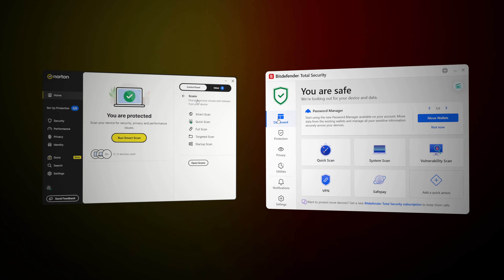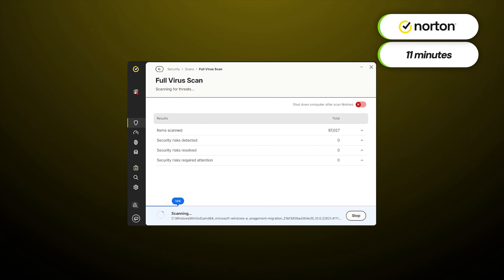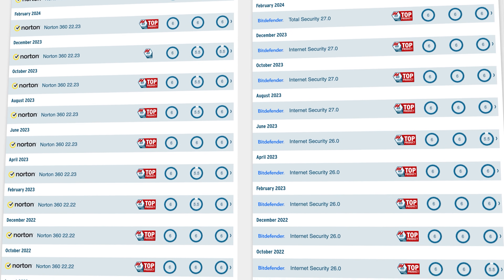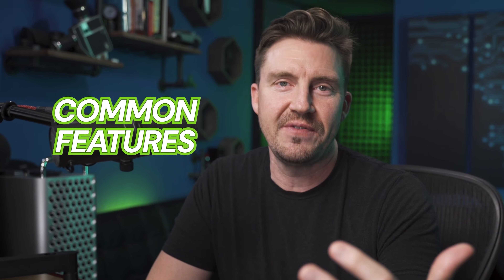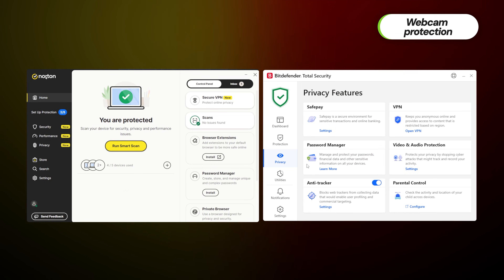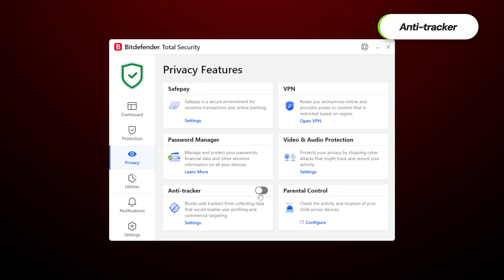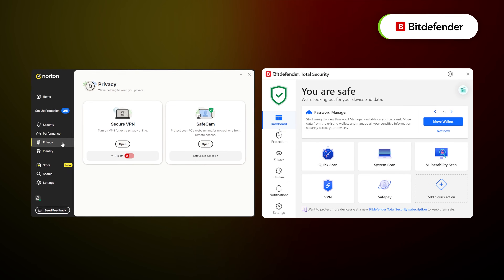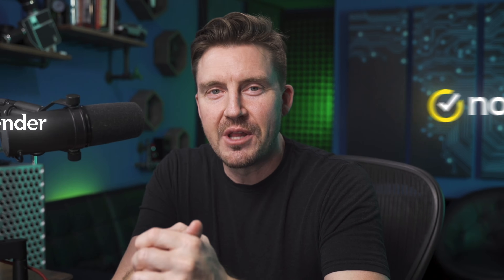Norton vs Bitdefender Comparison | Which Antivirus Should You Use in 2026?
🔥👇 With this Norton vs Bitdefender Comparison comes the Best Discounts for Both! 👇🔥

In this Norton versus Bitdefender comparison, you will learn which provider is truly the best antivirus software to use in 2026!

\\TIMESTAMPS//
0:00 Intro
 0:17 Which Provider Is The Best At Malware Scanning?
 2:02 How Does The UI Compare?
 2:40 What Are The Common Features?
 3:56 Norton Vs Bitdefender Feature Comparison
 5:47 Pricing Comparison
 6:16 Conclusion: Which One Should You Choose?